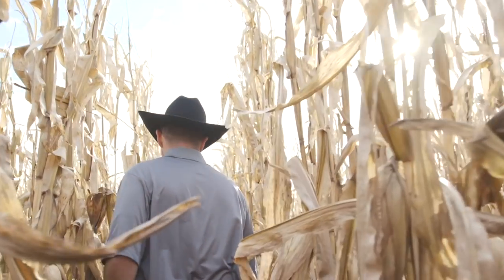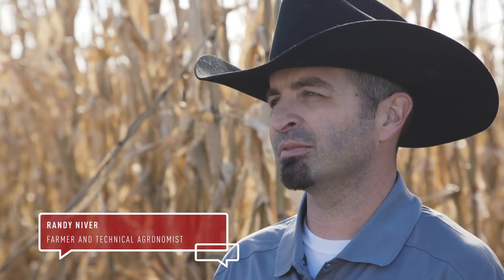Why did you choose to plant SmartStax® corn?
In an area impacted by corn rootworm, SmartStax® technology gives farmers the best opportunity for increased yield.

TraitAnswers is a way for farmers to learn about traits and get the information they need to make great decisions on their farms.

Be sure to follow Bayer traits on Facebook and Twitter.